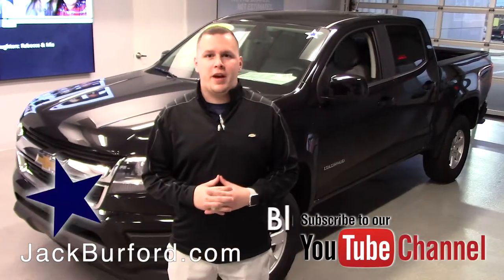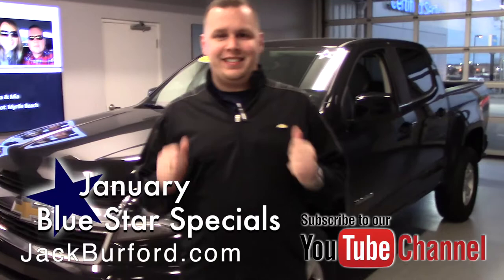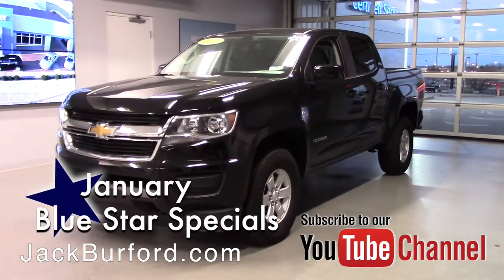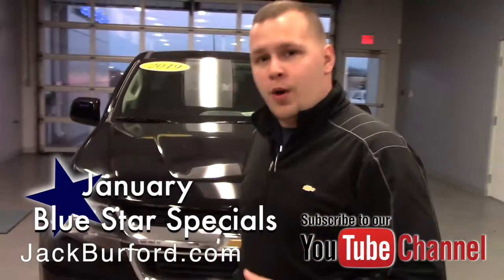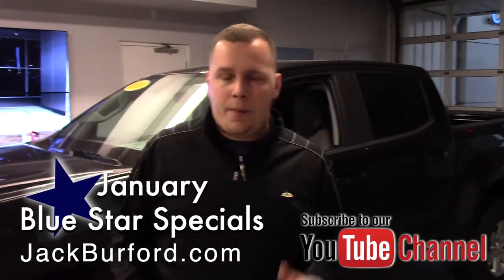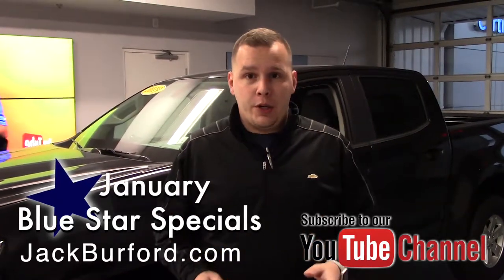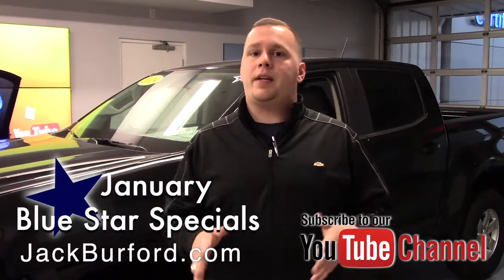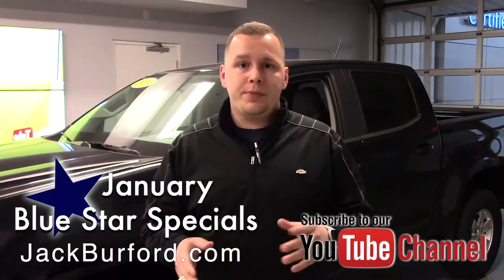NEW 2019 CHEVROLET COLORADO Crew Cab Short Box 4 Wheel Drive Work Truck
NEW 2019 CHEVROLET COLORADO Crew Cab Short Box 4 Wheel Drive Work Truck January Blue Star Specials CLICK THE LINK FOR MORE INFO!